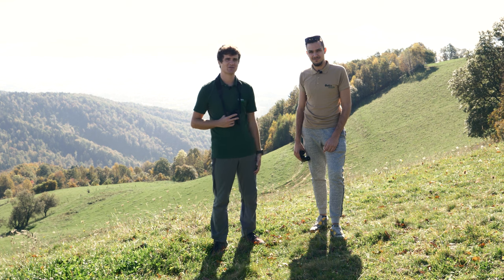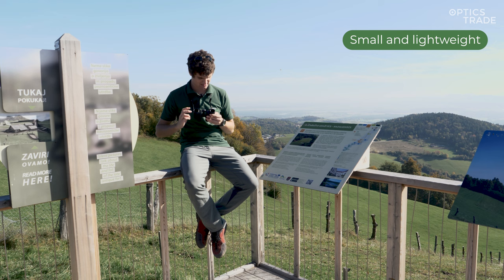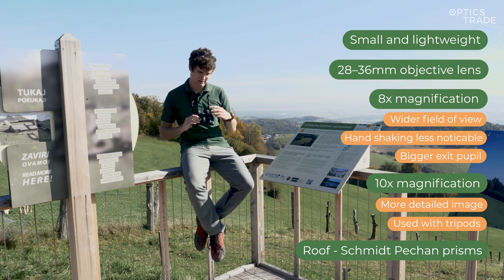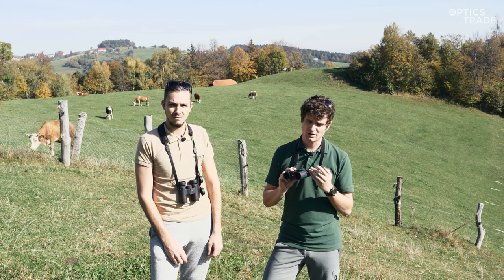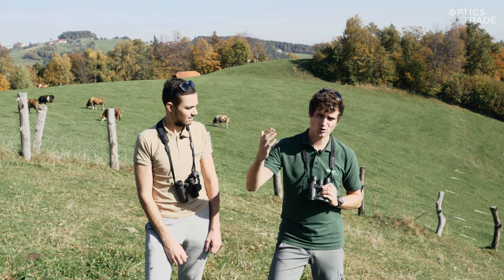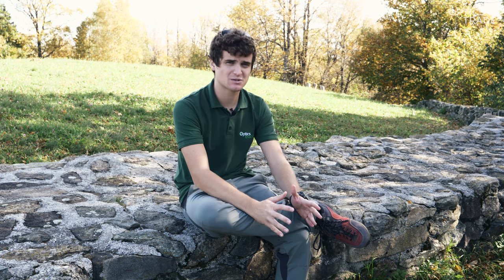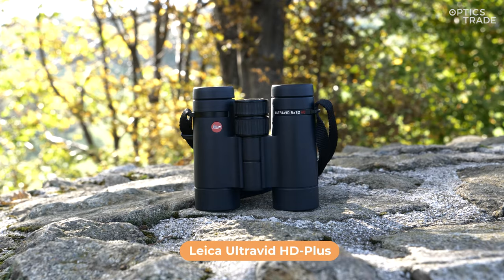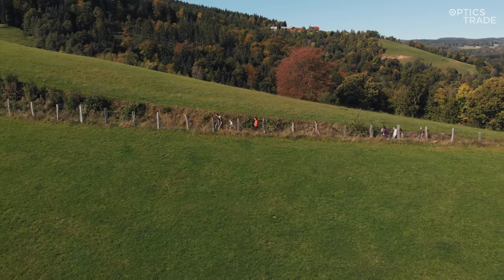The ULTIMATE Compact Binoculars Buying Guide | Optics Trade Buying Guides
What is a compact binocular? The name couldn’t describe it any better – it is small and light, which makes it a great companion for longer tours where every surplus of weight is best avoided. That's why we have created a special COMPACT BINOCULARS buying guide in which we divided our selection of binoculars into 4 price classes, pointing out general features and our top picks.

00:00 Intro
00:48 Where are we?
01:23 Price classes
01:57 General features of compact binoculars
03:52 Fields of use
07:04 1. price class
07:29 Features of the 2. price class
08:49 Models of the 2. price class
10:23 Features of the 3. price class
11:52 Models of the 3. price class
13:16 Features of the 4. price class
15:17 Models of the 4. price class
16:34 Features of the 5. price class
19:19 Models of the 5. price class

Products mentioned:

2. price class (100–300 €)

3. price class (300–500 €)

4. price class (500–1000 €)

5. price class (1000 €+)